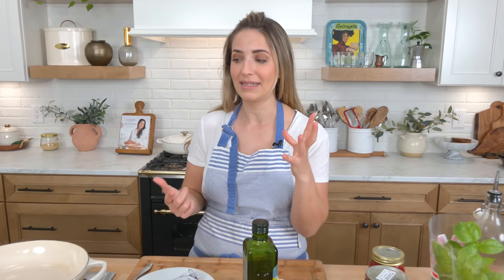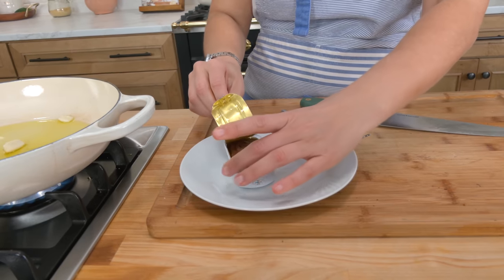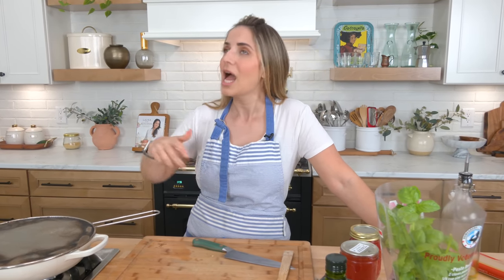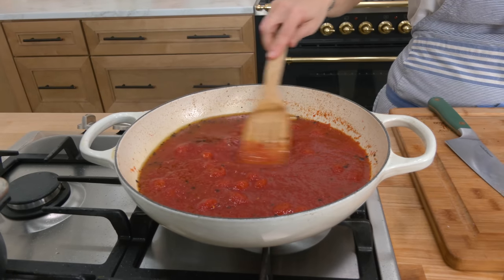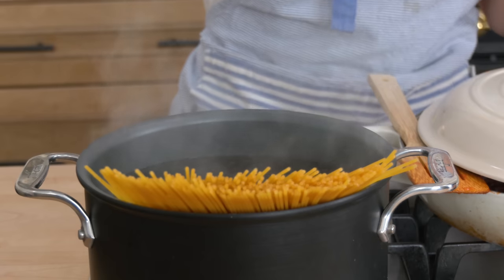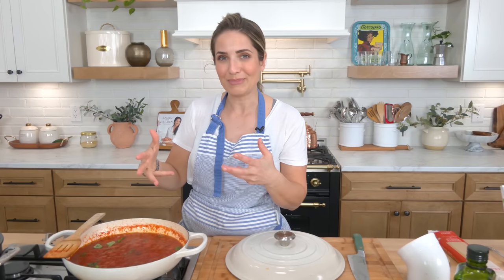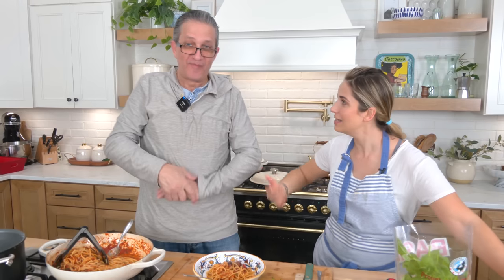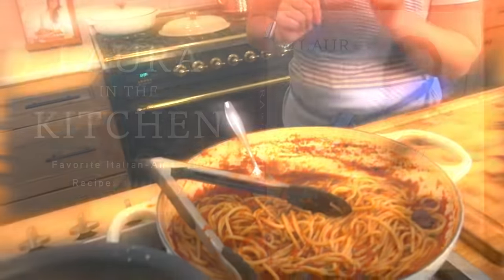Spaghetti Puttanesca w/ A Special Taste Tester! - Authentic Italian Pasta Recipe